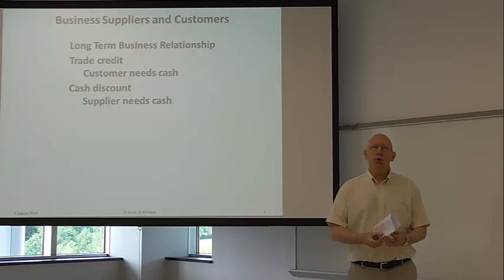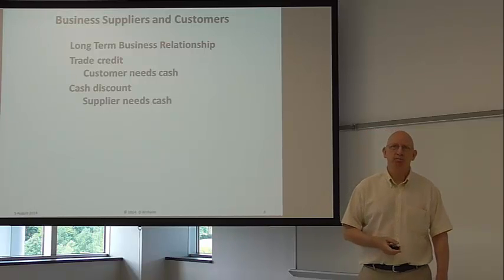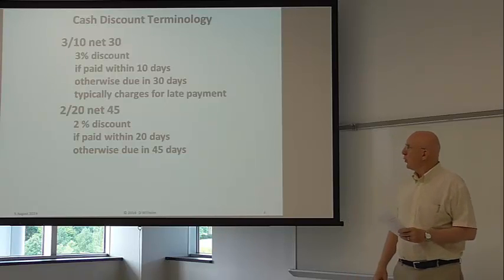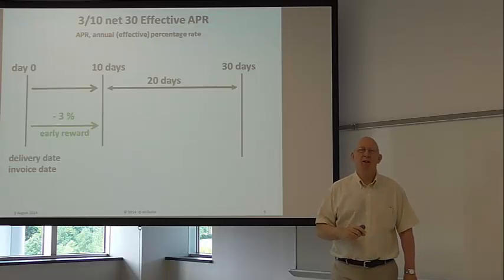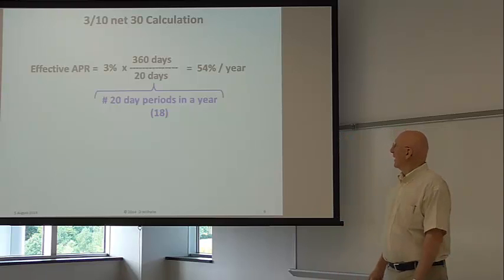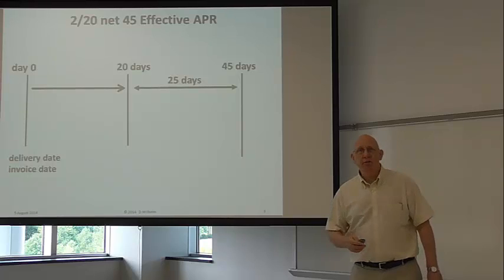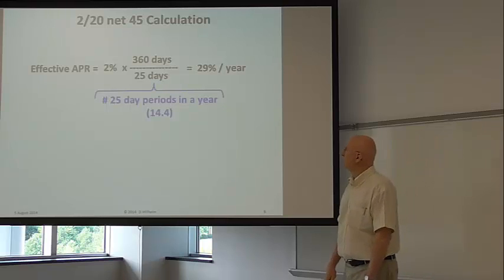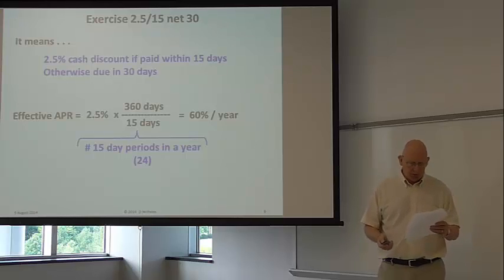Cash Discount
This video looks at cash discounts, the terminology, a couple examples and an exercise.